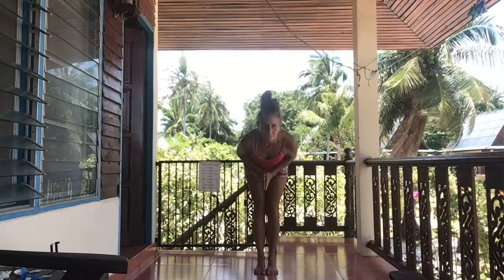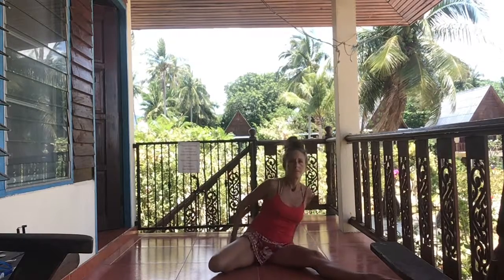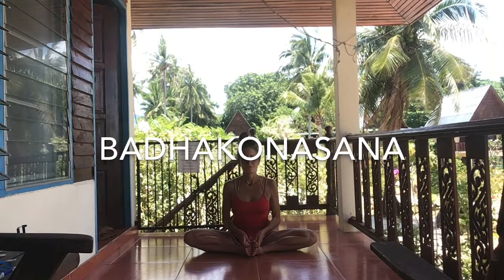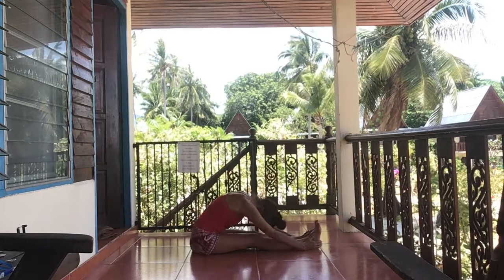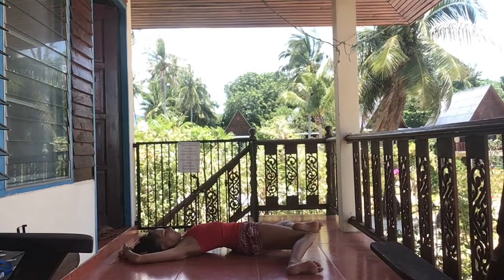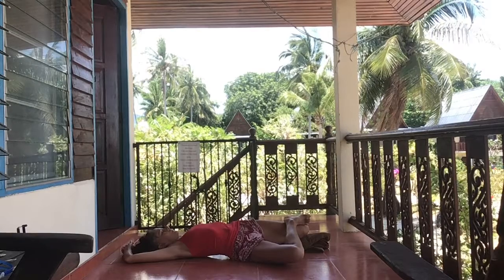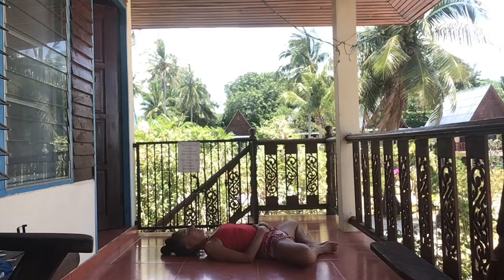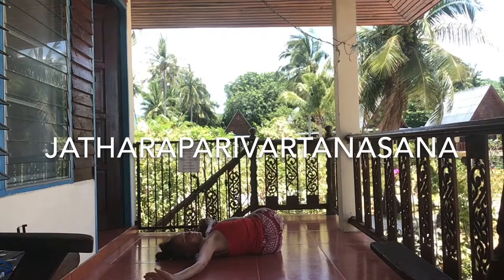The Dynamic Warrior Part 3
This segment concludes the Dynamic Warrior full practice. This session include seated asanas and finishing asanas.

Eco Friendly Yoga mat
Yoga Mat